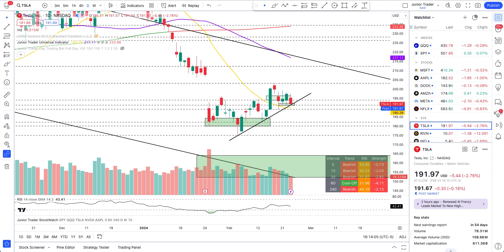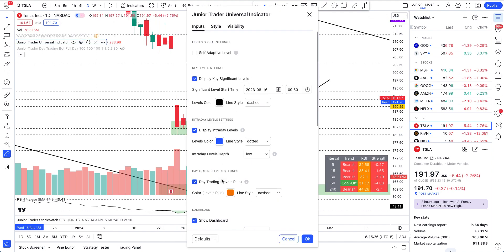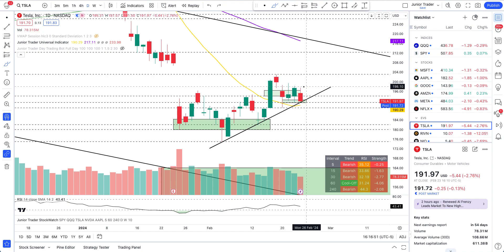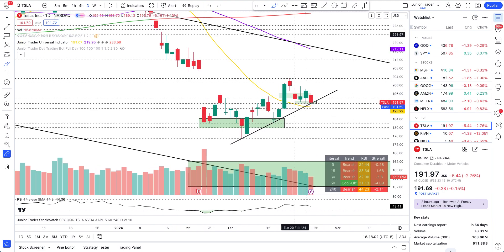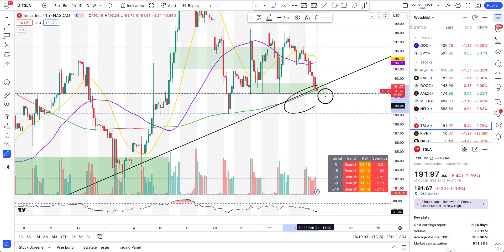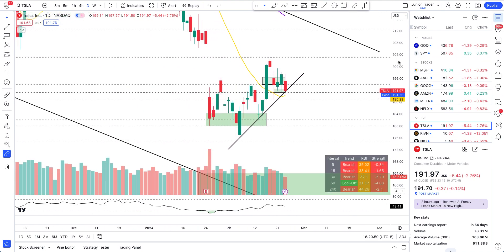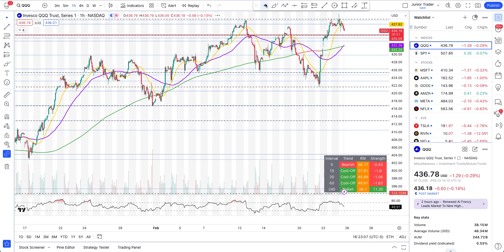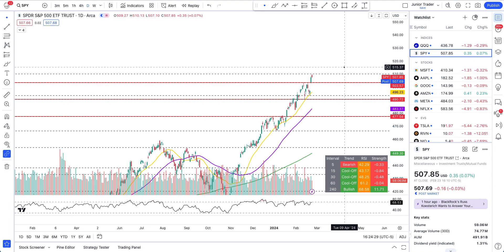Tesla Stock Analysis | Tesla Stock Down To $150? Tesla Stock Price Prediction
Tesla stock is seeing sell off today and money was made on the short side. Is Tesla stock coming down to $150 next or is it coming back up to $217?